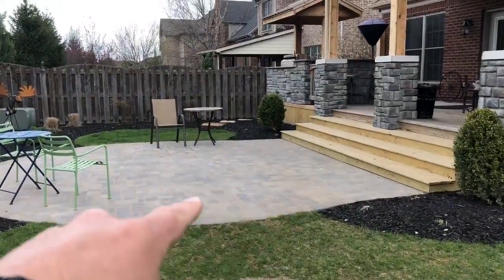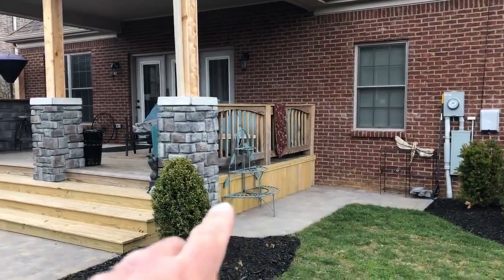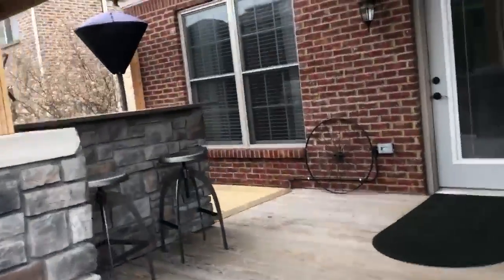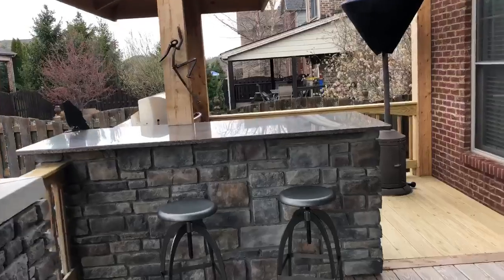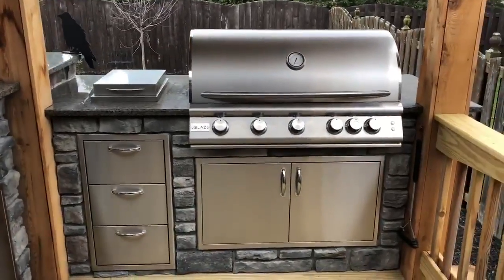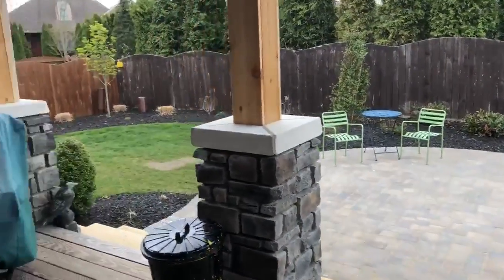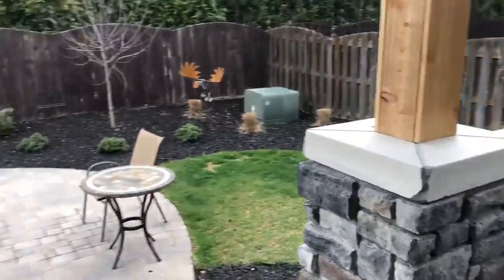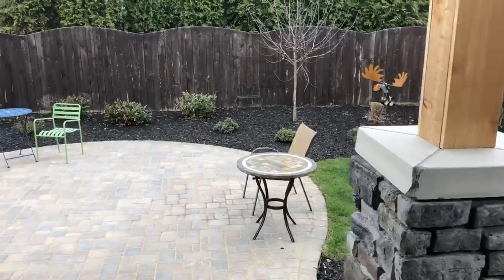Beautiful Outdoor Living Area!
Grilling Island, paver patio, deck, columns, and more. It's a fantastic use of the space these home owners had available. We especially love the added feature of the roof area over the grill, which makes grilling out better no matter the weather.